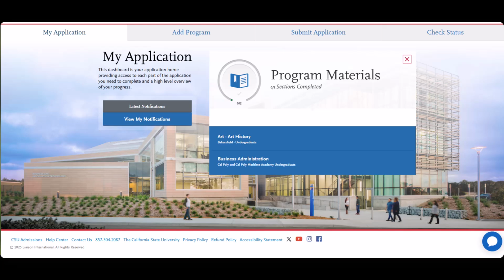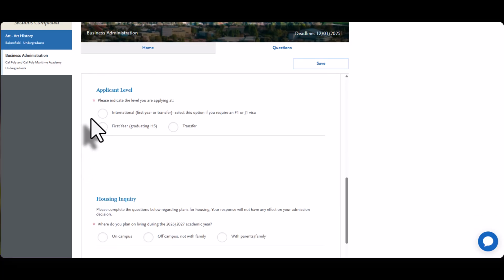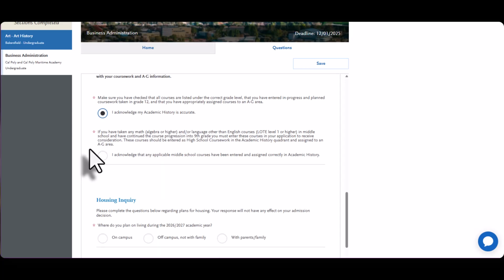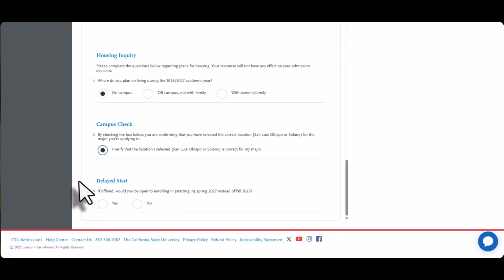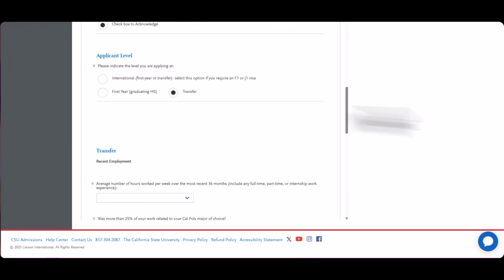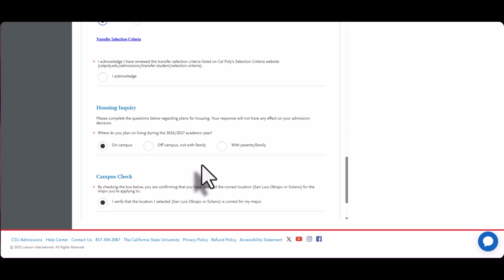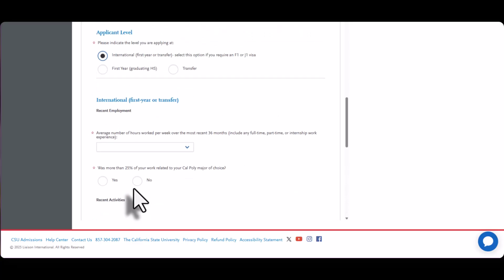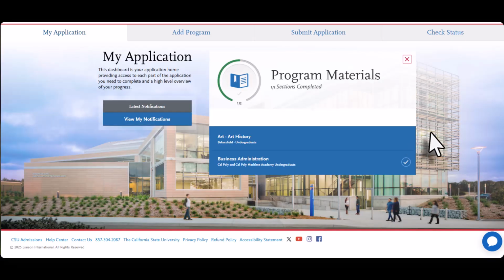Cal State Apply - Program Materials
In this video tutorial we will talk about the Program Materials section of the Cal State Apply application.